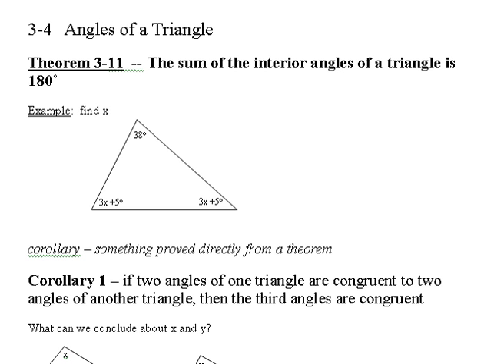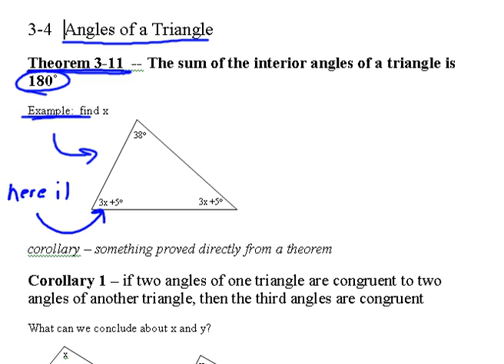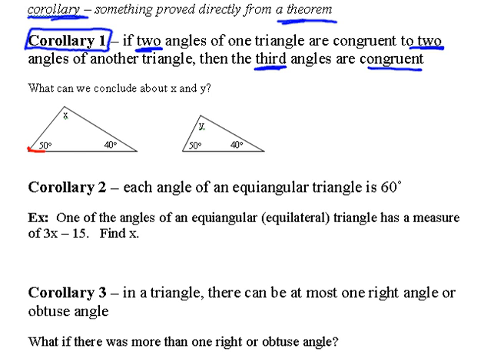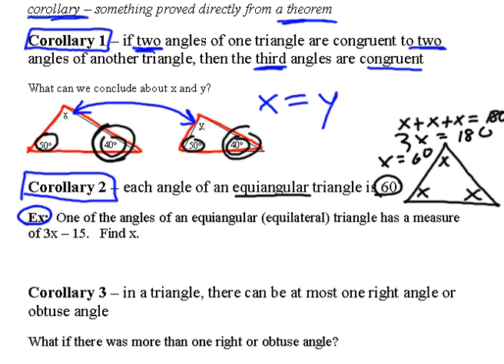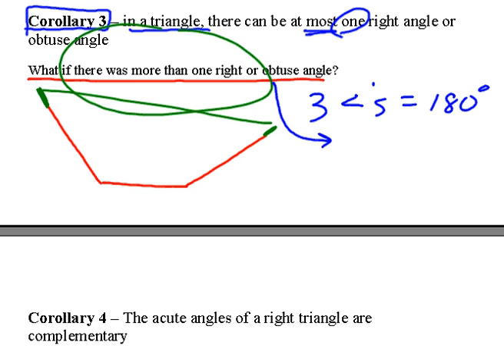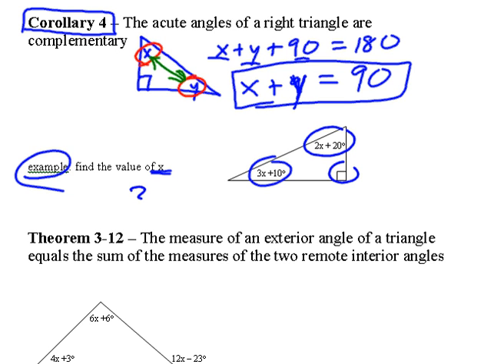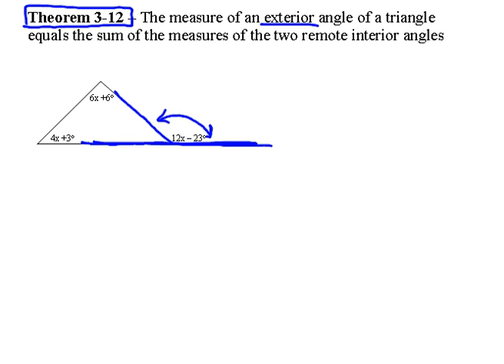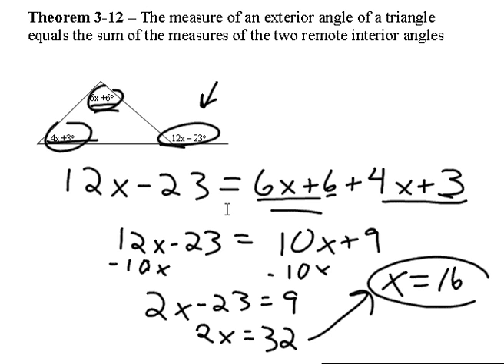Geom 3-4 pt. 2 notes.wmv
This is the second part of the 3-4 notes for Mr. Jansen's geometry class.  It discusses the angles of a triangle and the exterior angle theorem.